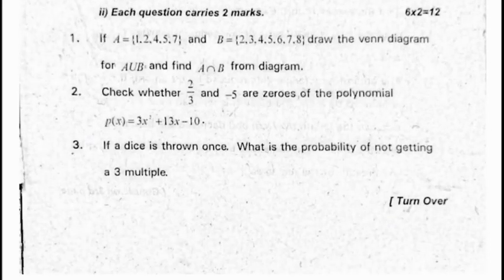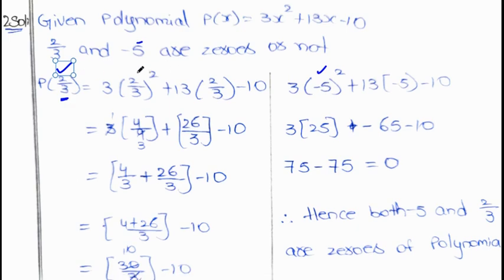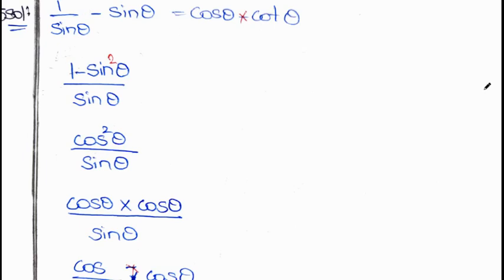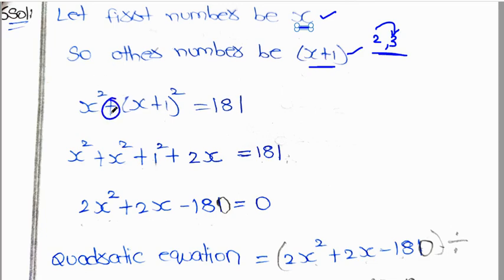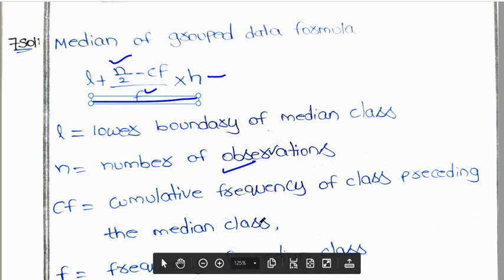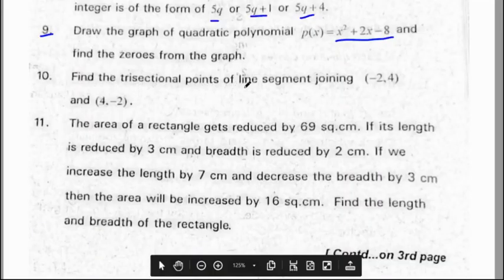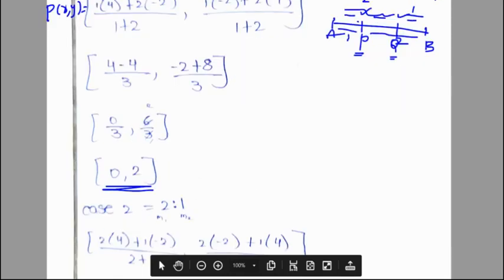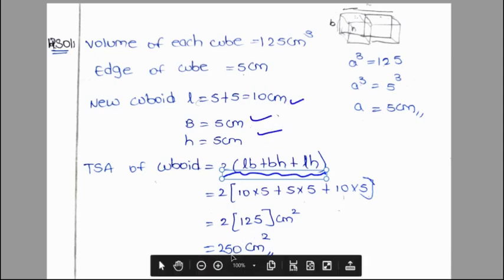Maths pre final question paper 2023